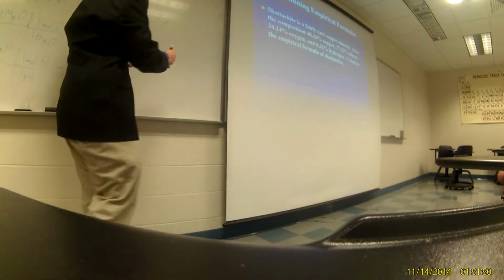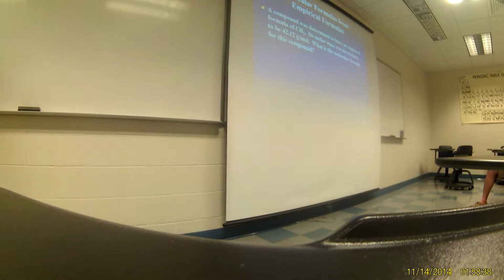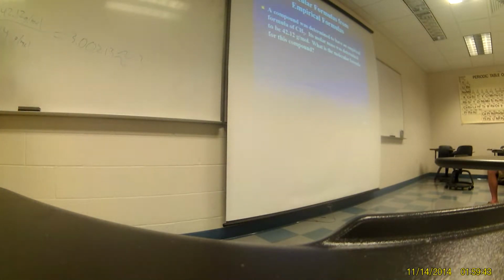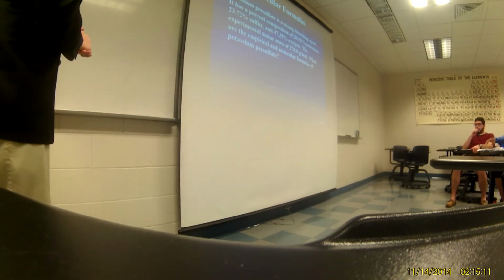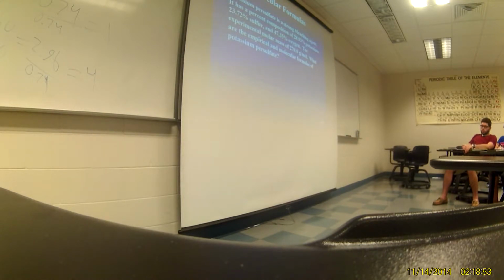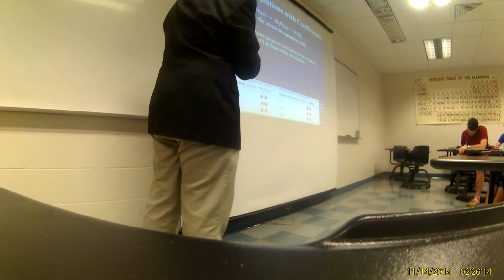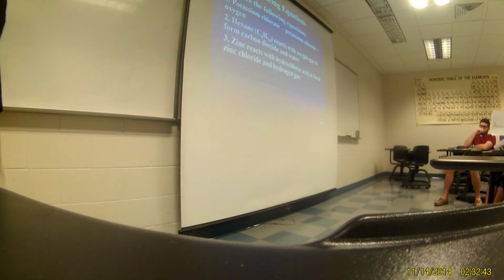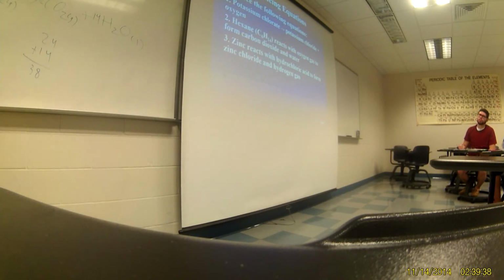Jahn CHM1030 Winter 2017 Lecture 6 Part 2